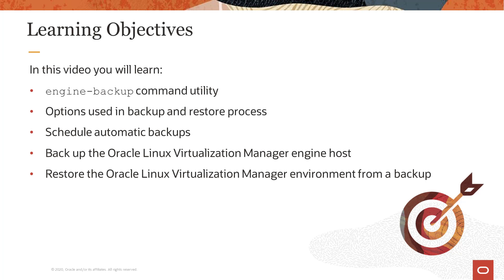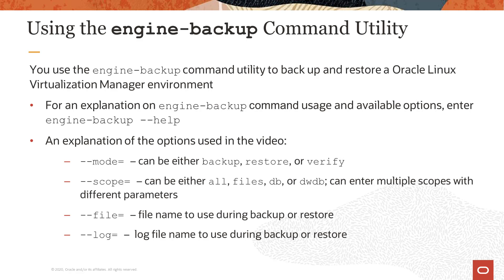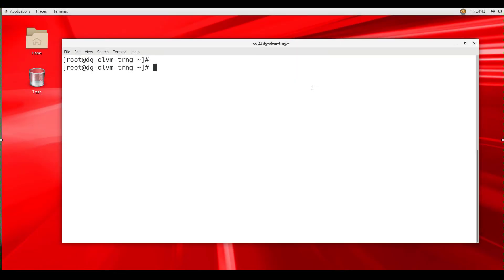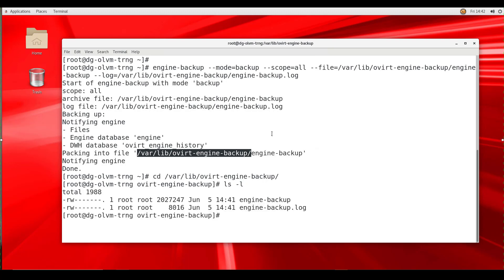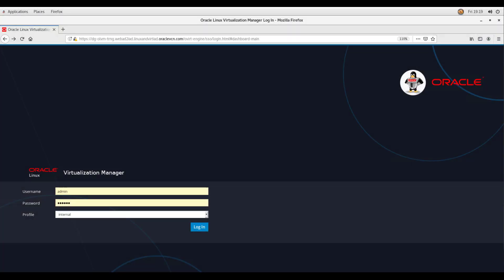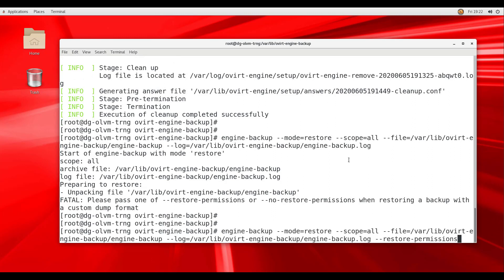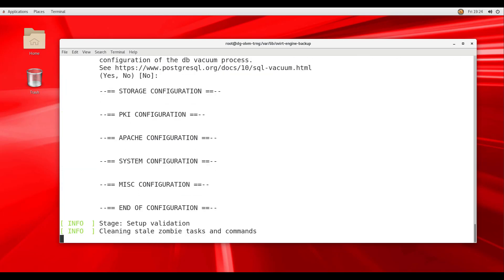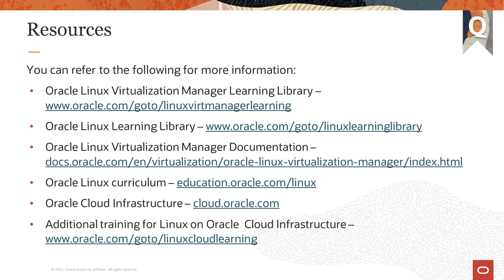Backing up and Restoring an Oracle Linux Virtualization Manager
This video demonstrates backing up and restoring the Oracle Linux Virtualization Manager engine host, and explains the scheduling of automated backups.